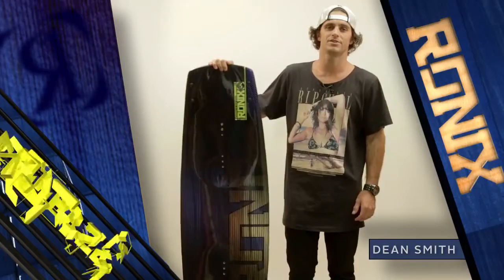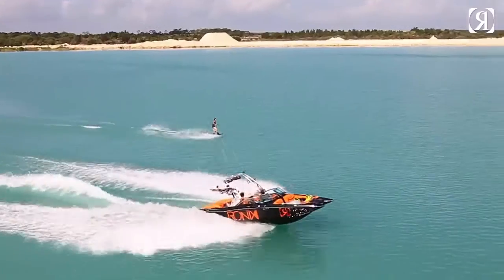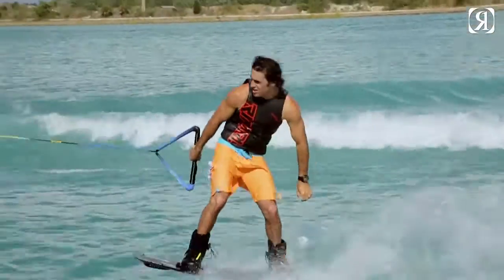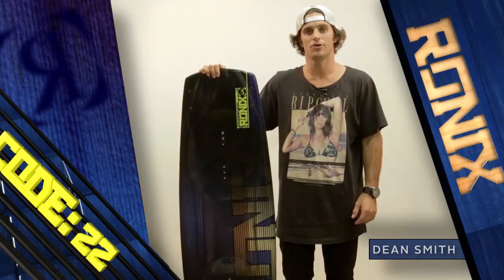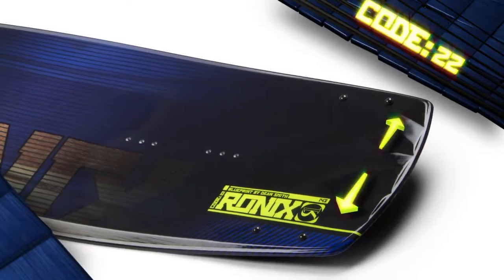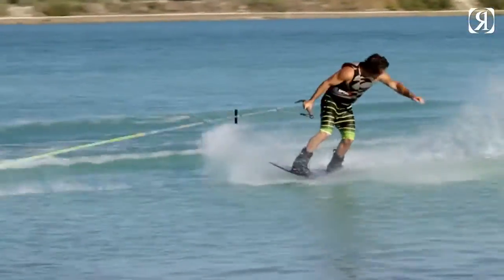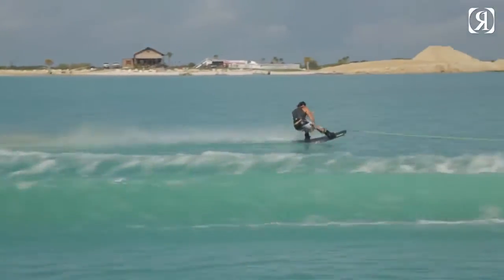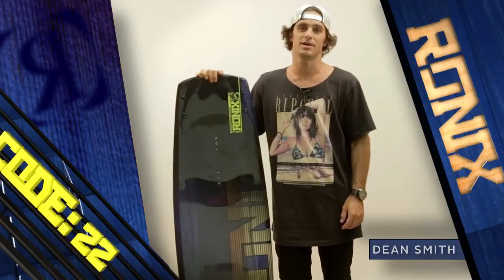2013 Ronix Code 22 Board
The most direct contact between a rider and a board.